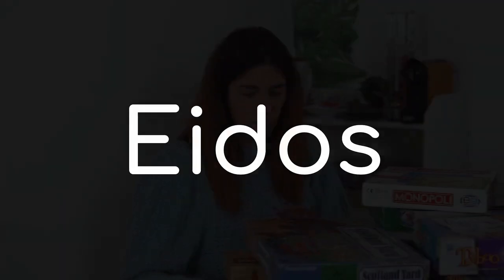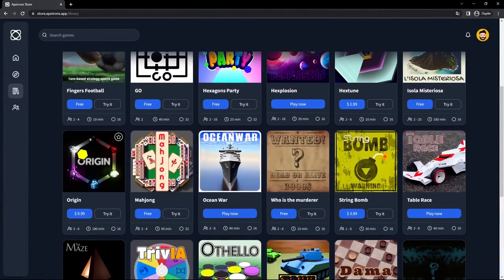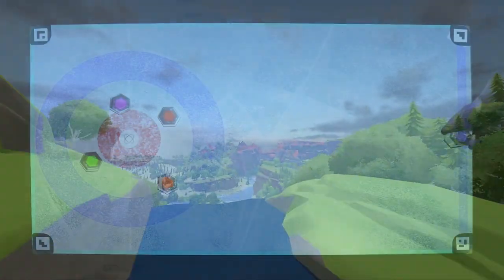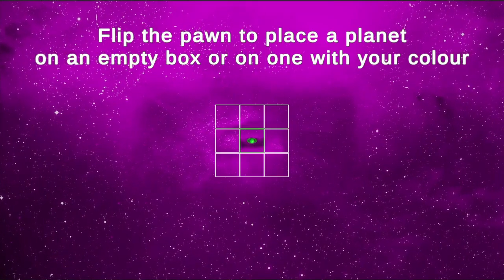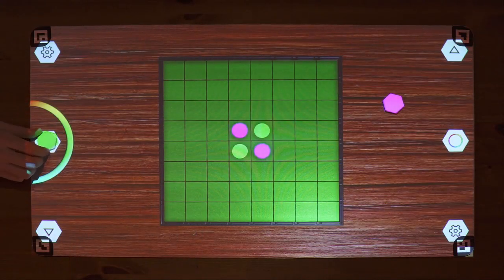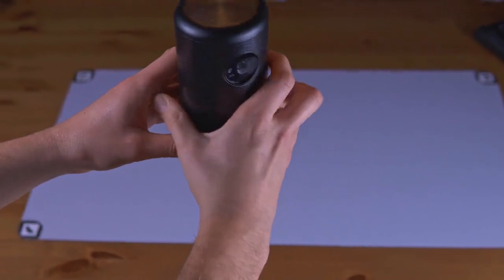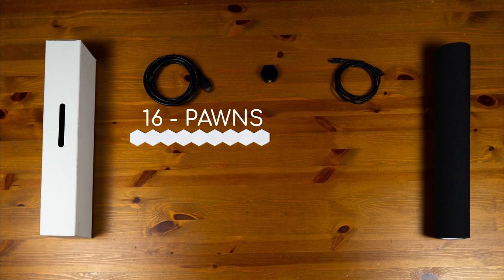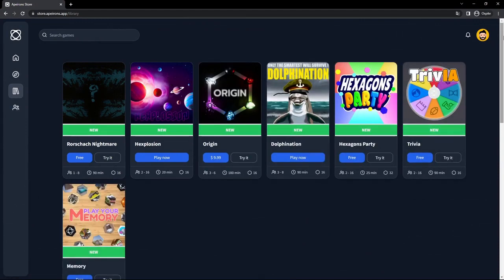Eidos: Digitally enabled physical board games platform - trailer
Physical board and pawns system that unlocks the doors to an endless games hub, combining the best of the digital and physical world.